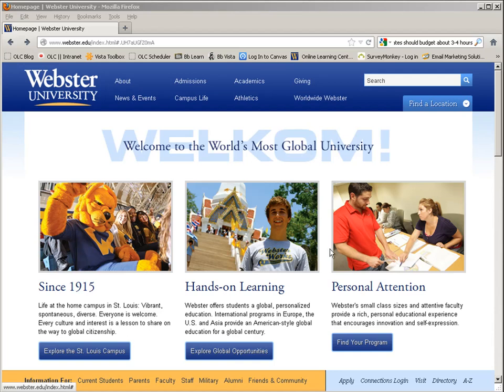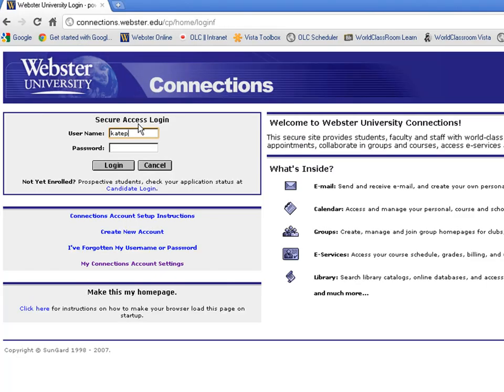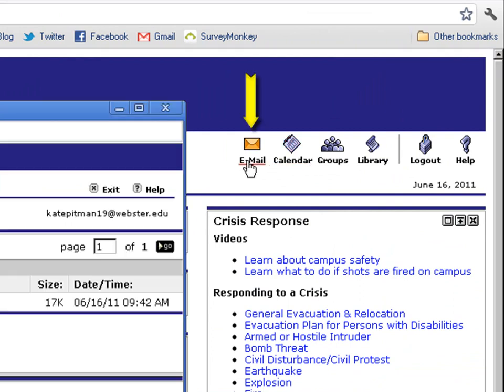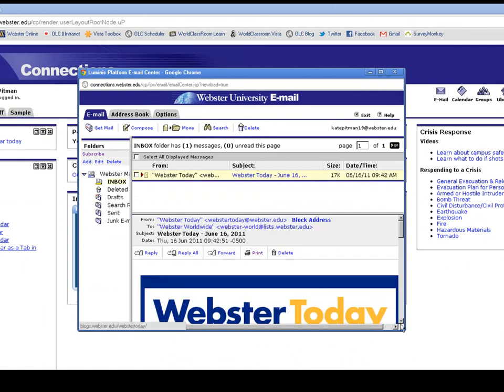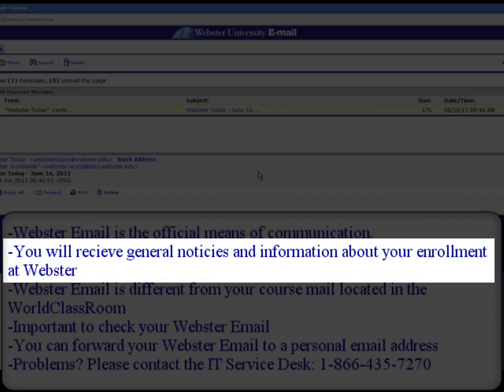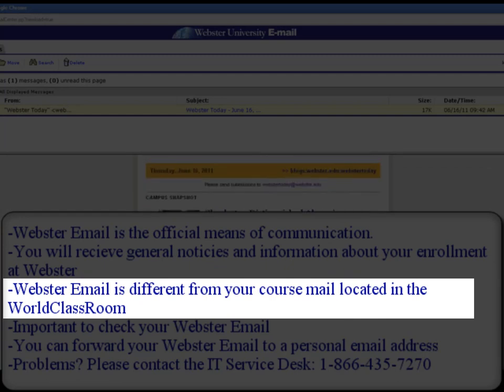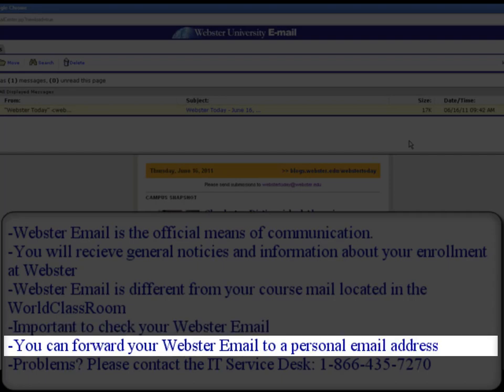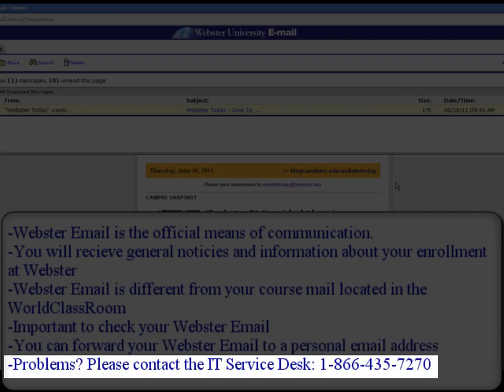Accessing Your Webster Email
This video tutorial shows you how to access your Webster University email.